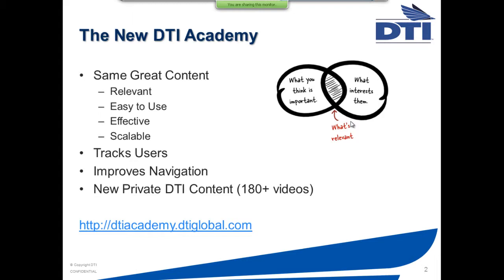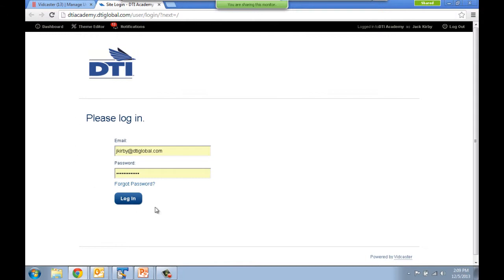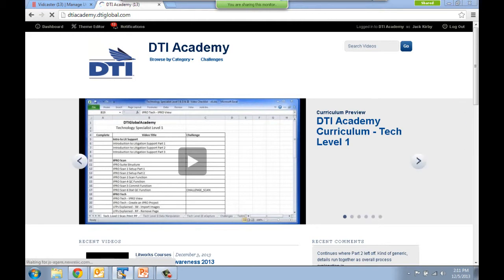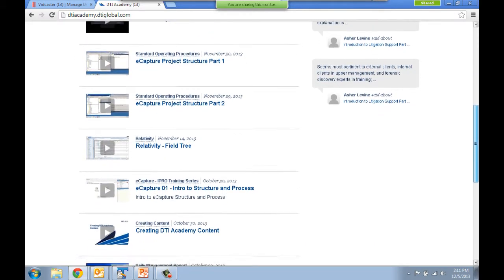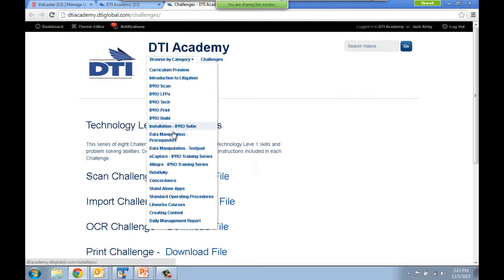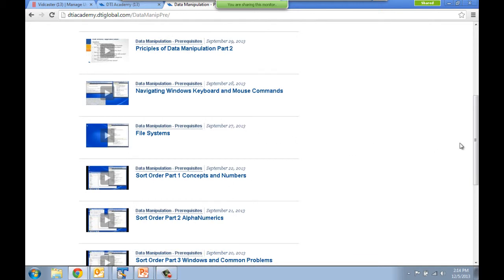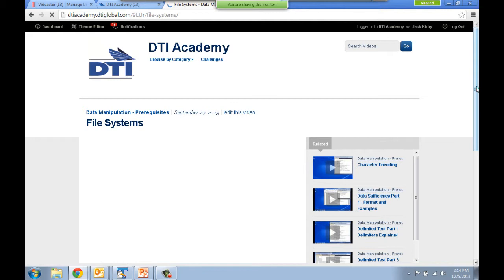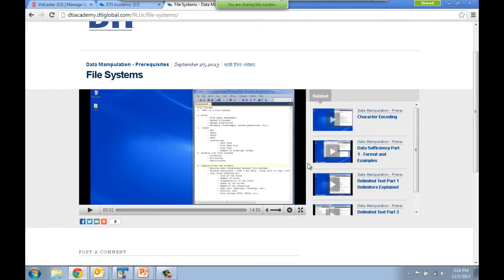New DTI Academy Launch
DTI Academy has moved to a new site!

The new DTI Academy has over 250 videos on a variety of subjects.